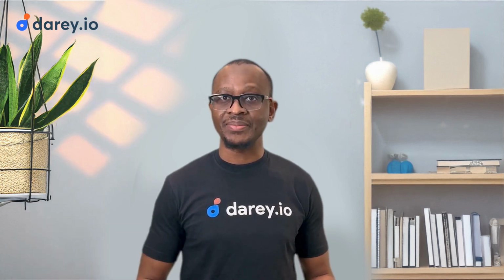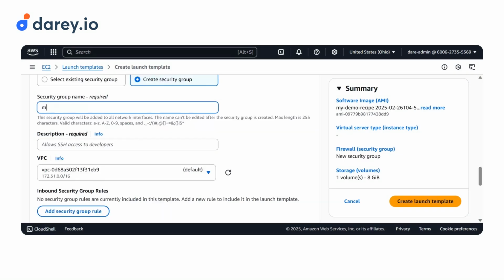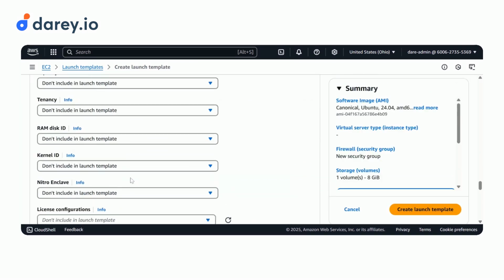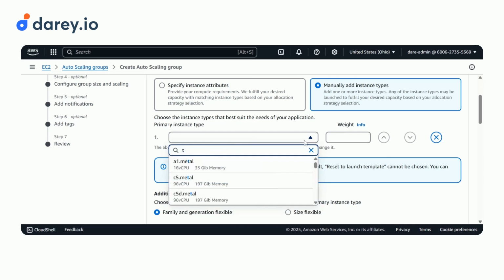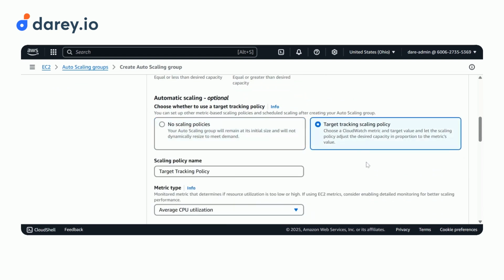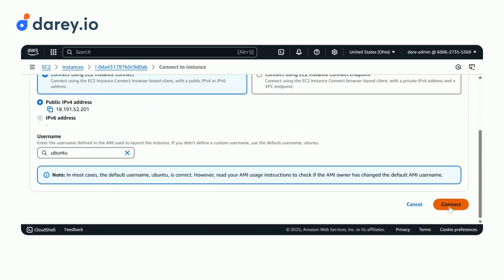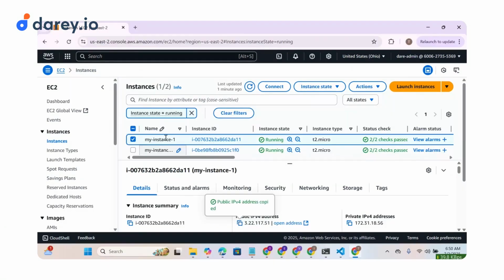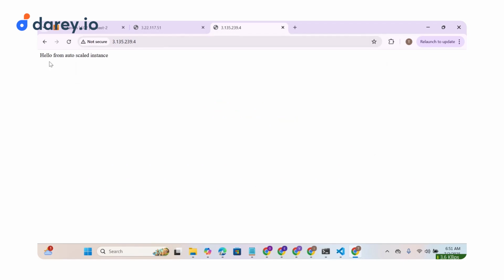Section 8: Hands-on: Configuring an Auto Scaling Group (ASG)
In this video, we guide you step-by-step through setting up an Auto Scaling Group (ASG) on AWS. You’ll launch a launch template or configuration, define scaling policies, and attach the group to a load balancer. We’ll demonstrate how AWS automatically adjusts the number of EC2 instances based on demand, ensuring your application stays available and cost-efficient. Ideal for beginners who want to see autoscaling in action and understand how to build resilient, scalable cloud infrastructure.